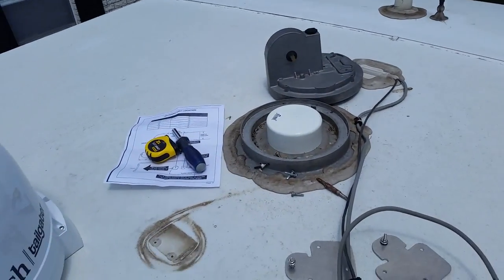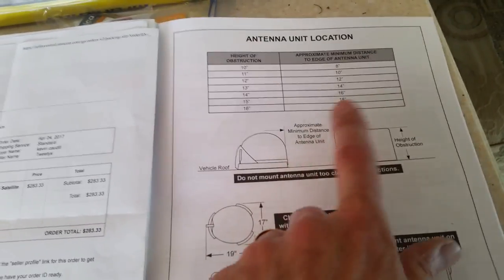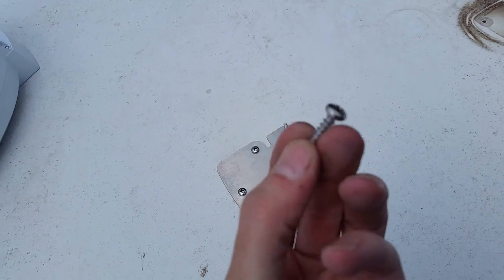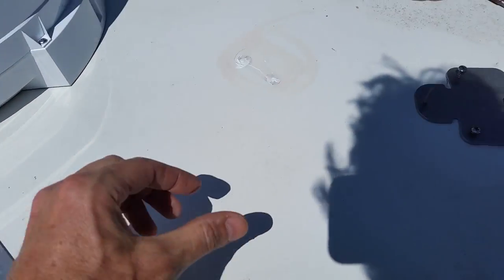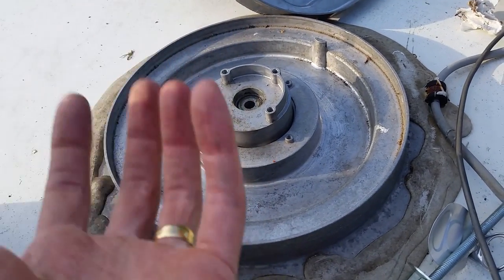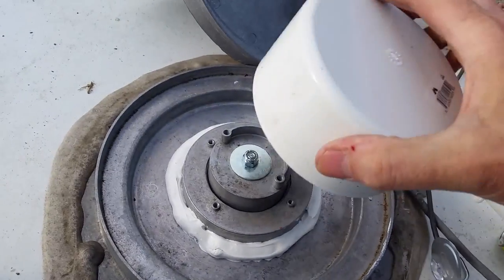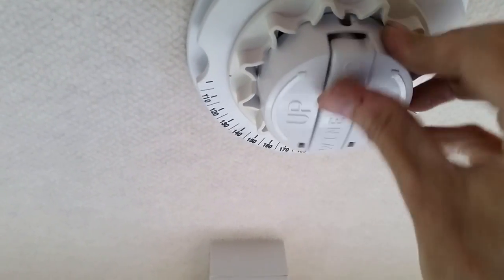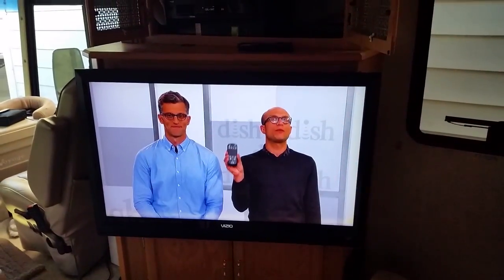Installing Dish TailGater on RV roof.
How to Install The Dish TailGater satellite dish on to your motor home / RV